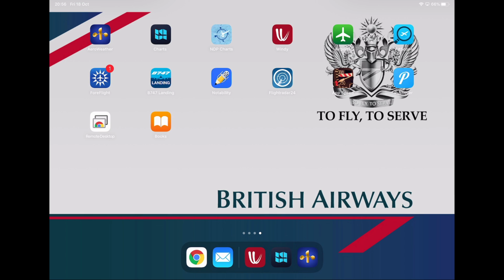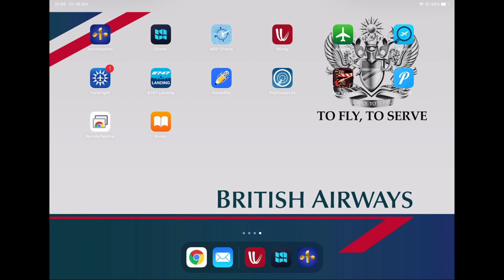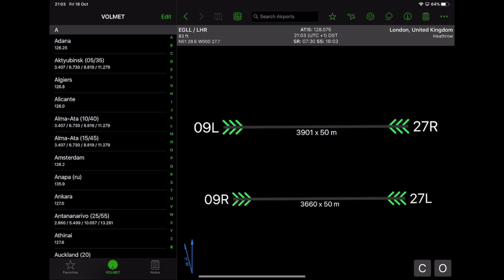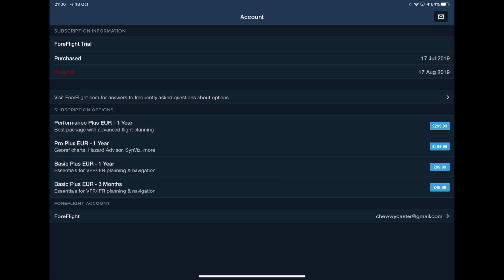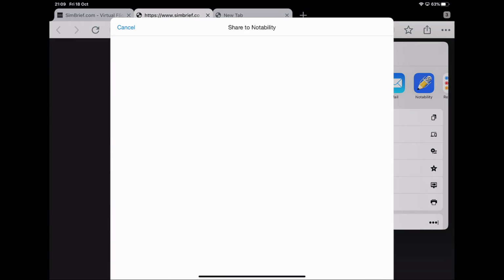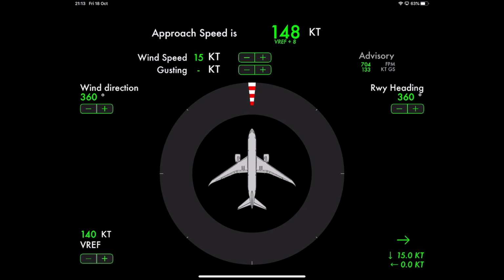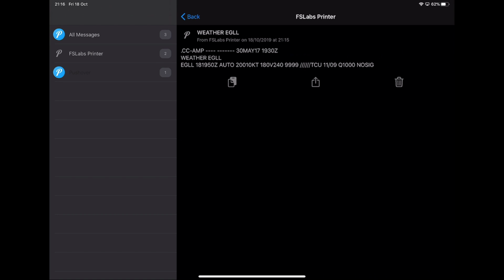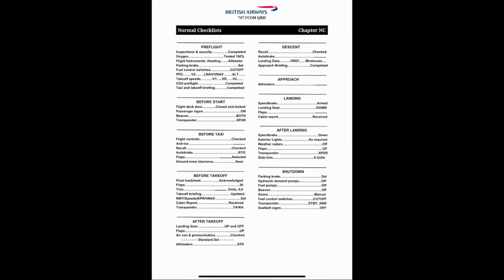My Favourite iPad Flight Simulation Apps